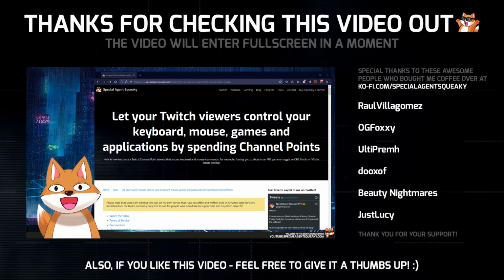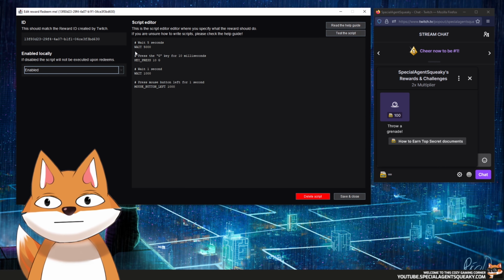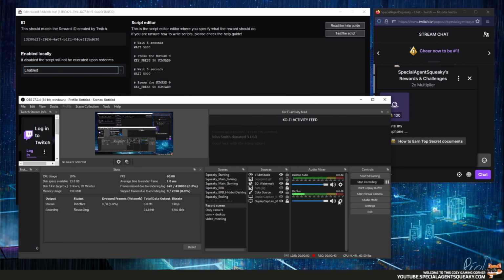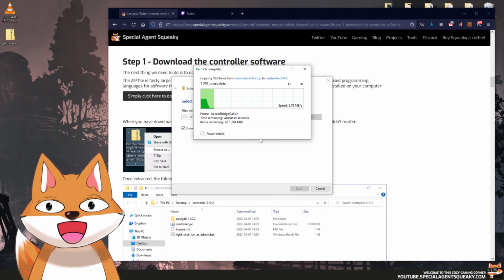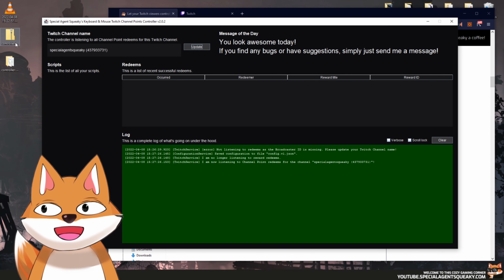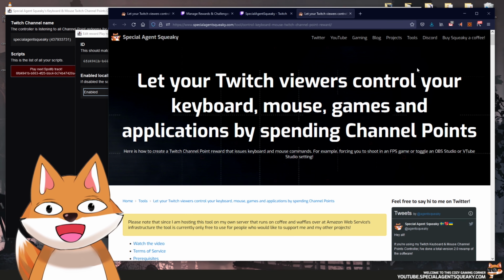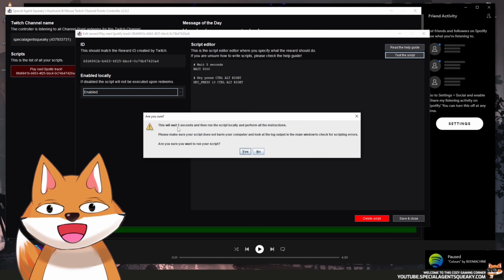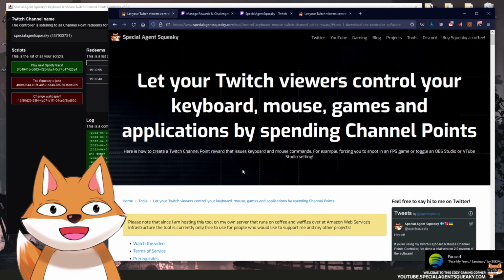Let your Twitch viewers control anything (from games to RGB lights) by spending Channel Points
Hey all!
This video covers an old version of the controller. Please view the latest video here!

Here is how to create a Twitch Channel Point reward that allows your chat to control anything (keyboard, mouse, games, application, webhooks, etc) on your computer!

🕰️ Chapters
00:00 - Intro
01:05 - Example 1 - Force Ultimate in League of Legends
02:38 - Example 2 - Throw A grenade in Apex Legends
03:33 - Example 3 - Switch scene in OBS Studio
04:27 - Example 4 - Put in sunglasses with VTube Studio
05:19 - Example 5 - Mute my microphone in OBS Studio
06:12 - Example 6 - Change wallpaper in Wallpaper Engine
07:06 - Step 1 - Download the controller
08:16 - Step 2 - Extract the ZIP file
08:43 - Step 3 - Starting the controller
11:10 - Step 4 - Create a Twitch Channel Point reward
12:55 - Step 5 - Redeeming the reward
13:37 - Step 6 - Writing our script
17:59 - Step 7 - Trying it all out
19:18 - Thank you for watching!
19:48 - Outro